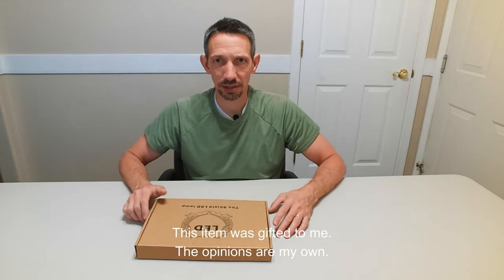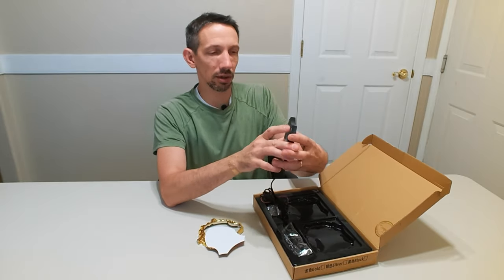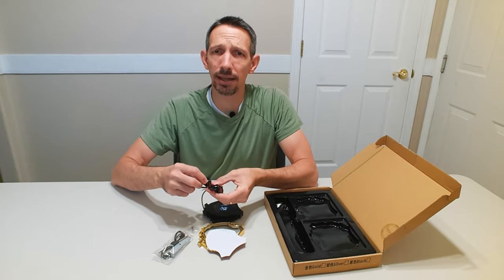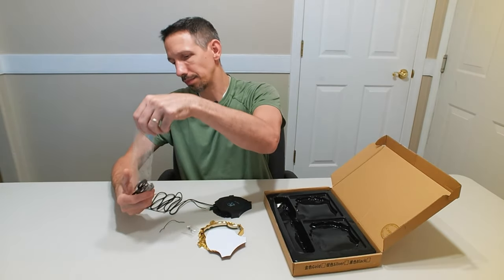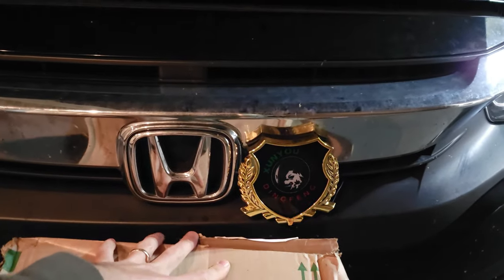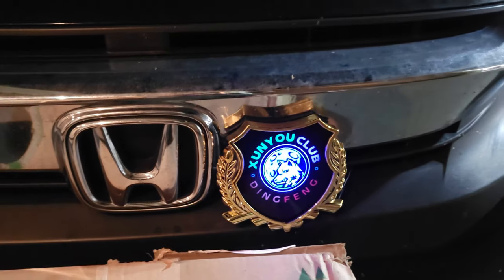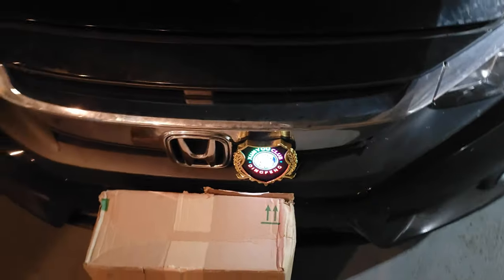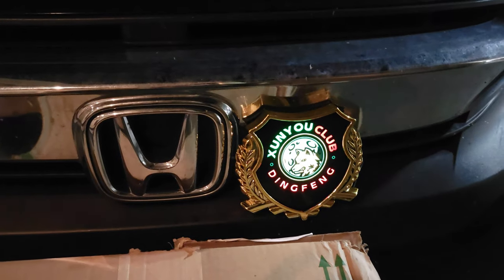Front Grille lights !CUSTOMIZE YOUR logo! Unboxing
Customize LED Car Front Grille Lights - Car LED Emblem Logo Light with 7 Light Colors, IP67 Waterproof Car Badge Emblem Lights for All Car Truck(Silver)
🚗 [Customize Your Exclusive LOGO and Unique] - Car front grille light can be customized for you to customize the exclusive car front grille LED LOGO, according to the pattern you provide, car brand LOGO, commemorative text and your own design, at night to add a unique and eye-catching logo for the appearance of your car.
🚗 [7 Variable Light Colors and 3 Light Modes] - Stylish LED Car Grille Badge Logo with bright and colorful LED dynamic lights to make your car stand out in the dark. Car External LED Decoration preset 7 light colors (colorful, white, red, blue, green, yellow, purple), three modes: color gradient, single color flash, single color long bright. Magnet induction switch, arbitrary switch color and mode, induction position in the car badge emblem center area.
🚗【 Premium Material and IP67 Waterproof 】- Car grille decoration lights are made of high-quality acrylic material and LED, IP67 waterproof, dustproof and sunscreen. The 125 * 125 * 14MM fits most cars and the smooth surface and shield profile design adds a unique sporty feel to your car's front grille.
🚗【 Non-Destructive Installation 】- Car Logo Badge LED Lights are designed with hidden screws on the back and do not need to remove the car front grille and will not damage your car. Toothed buckle, firm installation, not easy to fall, easy to disassemble and assemble, car front grille lamp around 6 screw holes design, according to your shape of the net arbitrary installation. Connect the positive and negative cables to the ACC, daily light or headlight.
🚗 [Upgrade Your Car's Look] - Bright and colorful car badge sign lights are a bold statement to give your car a unique look that will get people's attention wherever you go.